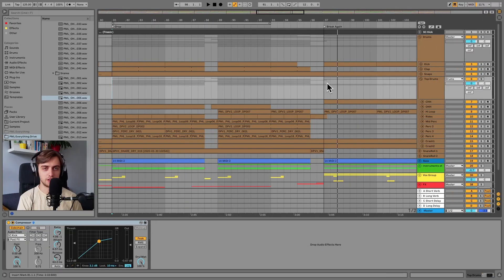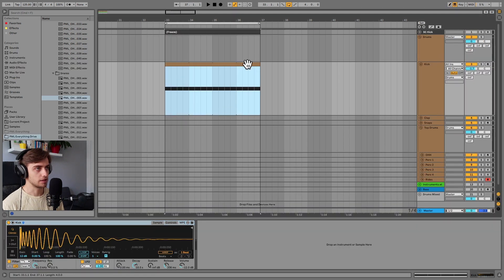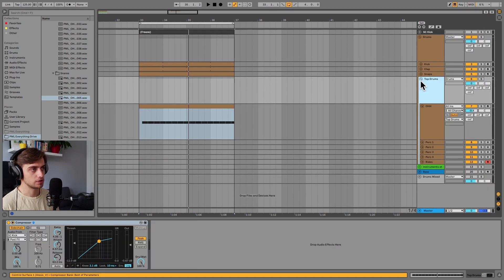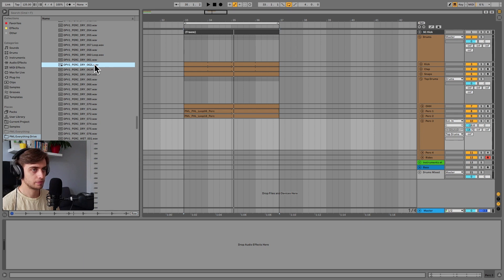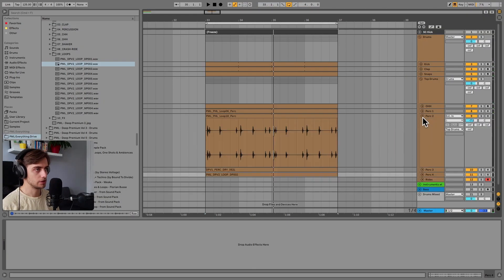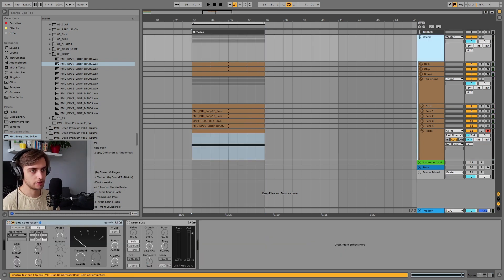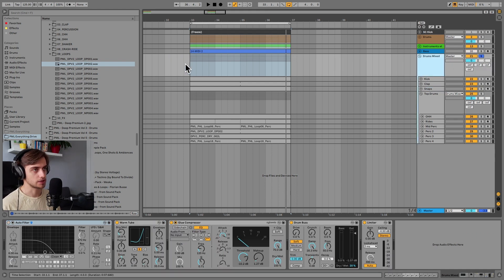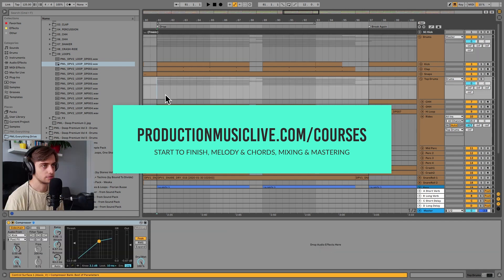Writing Professional House Drum Patterns - Ibiza House Style | Ableton Live Tutorial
In this tutorial our instructor Boris shows you how to write very groovy, detailed drum beats for classic house styles of the 90s and early 2000s. We're going to recreate a full drum beat from our template "Pianista" which you'll find in our Classic House Sound Pack. Starting from a few loops and ending on detailed customization of one shots we'll prepare this pattern in high detail. Let's get started!

Also, make sure you're not missing out on our free Vocal Atmos Vol. 1 Sample Pack, and get all the necessary Classic House sounds in our dedicated Sound Pack.

0:00 Intro
1:10 Writing the Fundementals
3:10 Making all Top Layers
6:54 Audio Effects
7:55 Fully Mixed Playback & Template